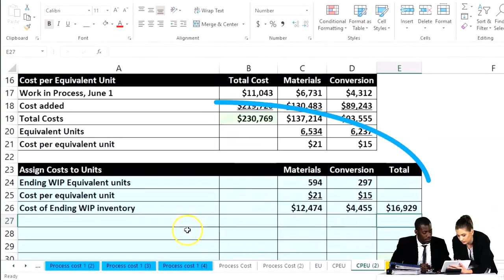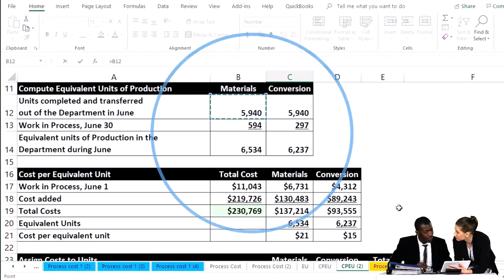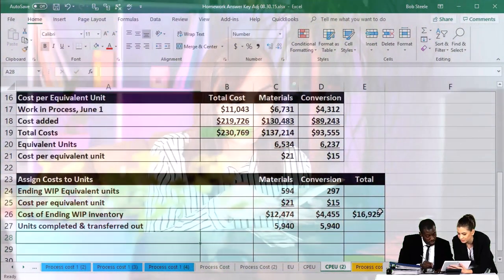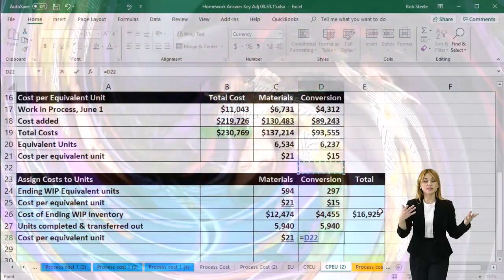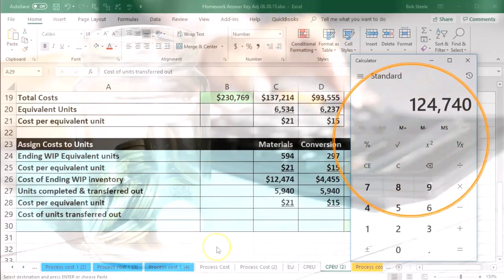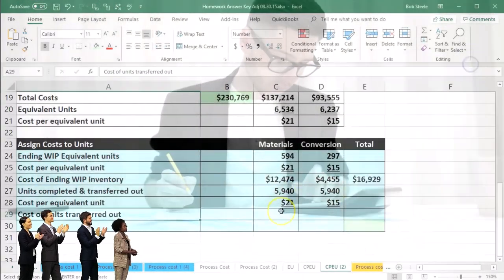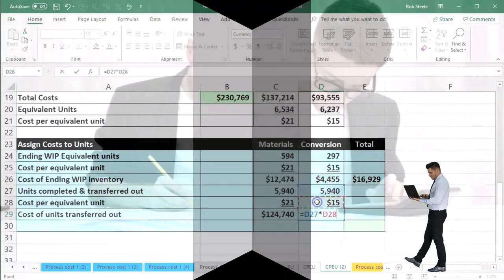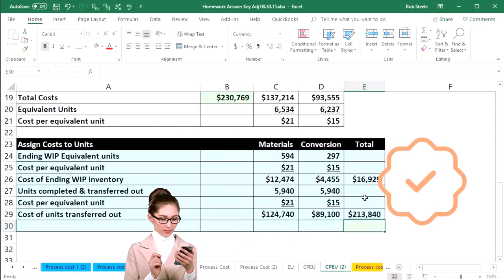Cost of Units Transferred Out & Check Figure to Ensure Correct Total Cost Process Costing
"Discover how to calculate the cost of units transferred out and use check figures to ensure the correct total cost in process costing. This video will guide you through the essential steps for accurate cost tracking in manufacturing. ProcessCosting CostCalculation UnitsTransferredOut TotalCost AccountingTips"